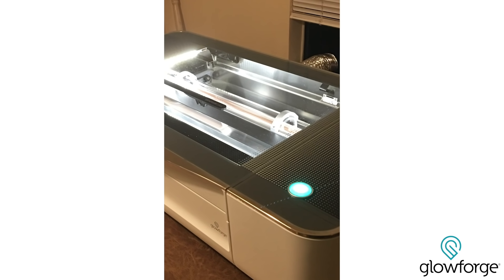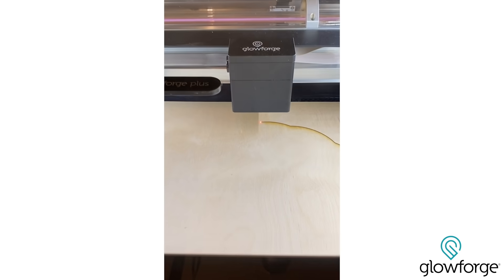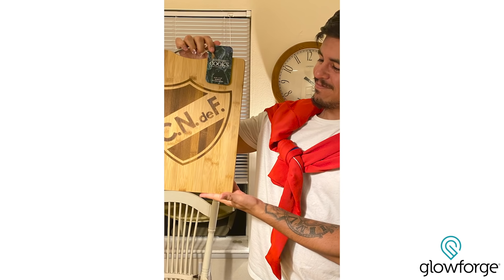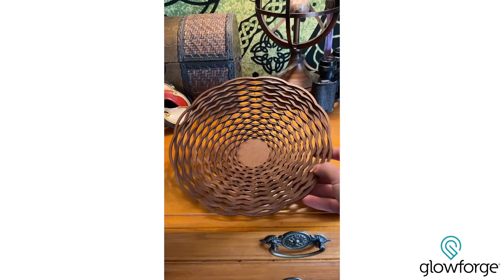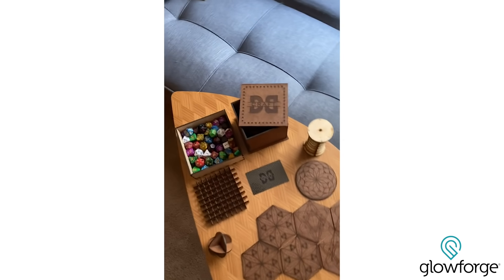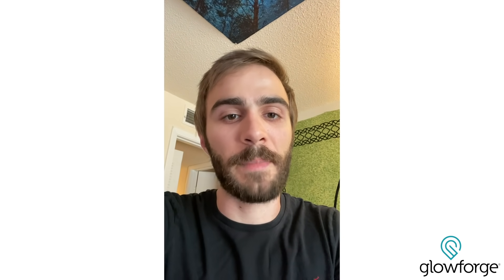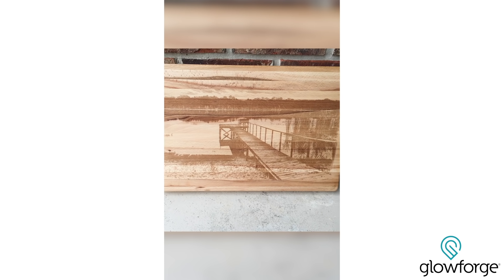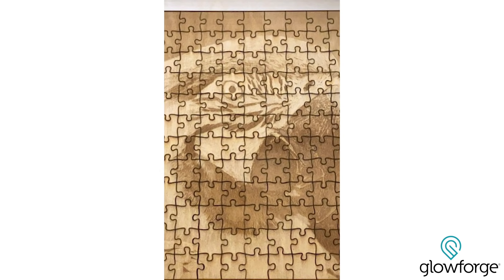Meet David | Engineer and Maker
At first David wasn't sure what he would be making with his Glowforge, but you won't believe the incredible things David has printed in just six months. From practical prints to thoughtful gifts, find out how David applies his engineering expertise to make amazing things.